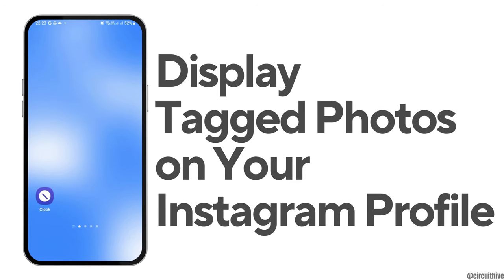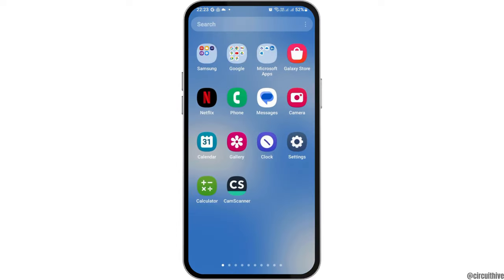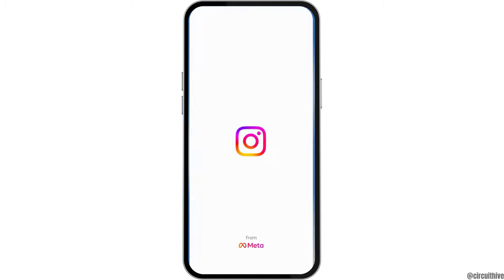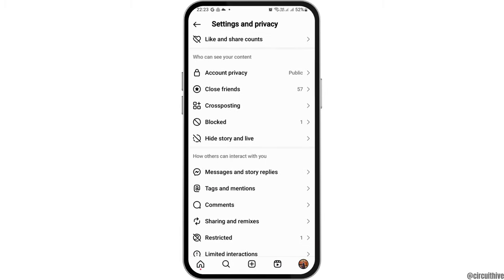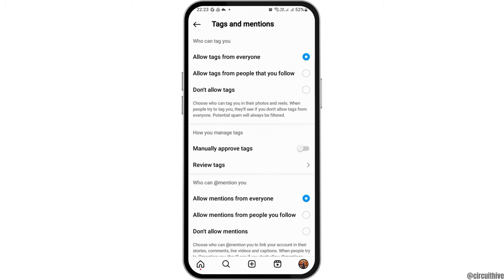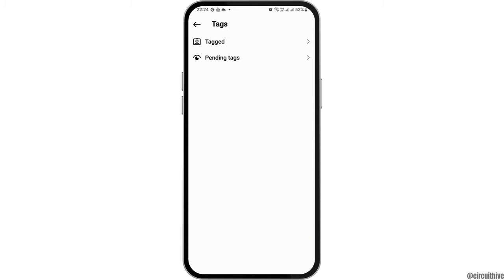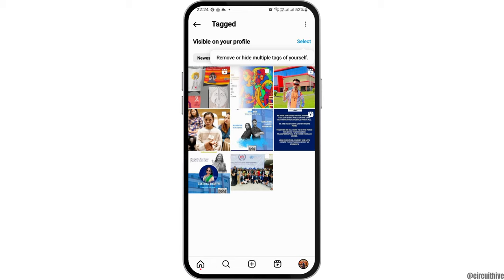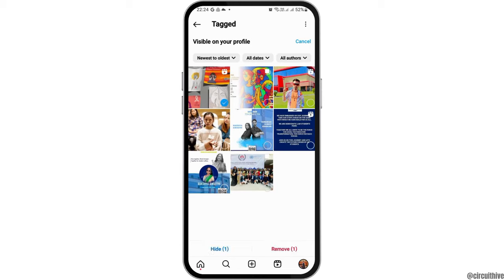How to Display Tagged Photos on Your Instagram Profile - Full Guide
Are you looking to showcase tagged photos on your Instagram profile? Look no further! In this comprehensive 2024 guide, we'll walk you through the steps to easily display tagged photos on your Instagram profile, allowing you to highlight user-generated content and engage with your audience in a meaningful way.

In this tutorial:
0:00 - Introduction
0:15 - How to Display Tagged Photos on Your Instagram Profile - Full 2024 Guide

Join us as we explore the full process of enabling tagged photos to appear on your Instagram profile, enhancing your profile's visual appeal and fostering community interaction. Whether you're a business owner, influencer, or avid Instagram user, our step-by-step guide will help you make the most of this valuable feature.

Get ready to amplify your Instagram presence and showcase the best moments shared by your followers with our comprehensive tutorial on displaying tagged photos on your Instagram profile!